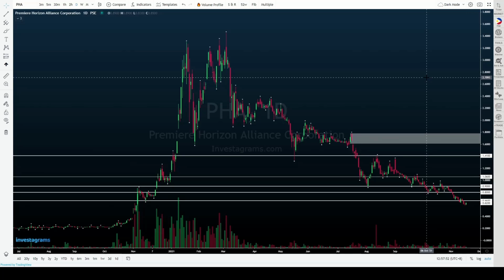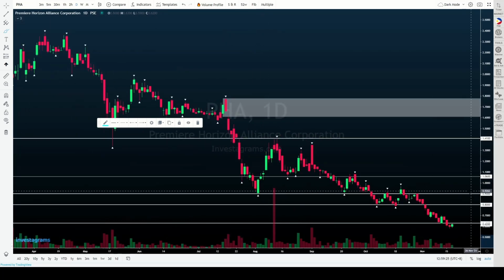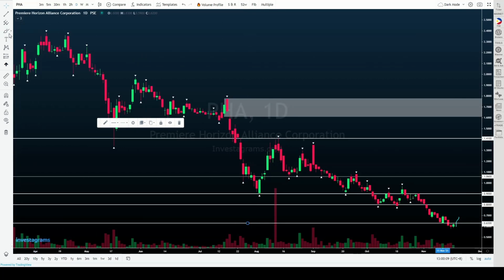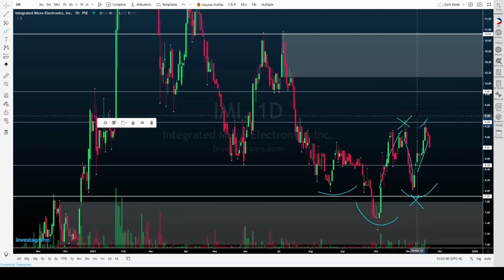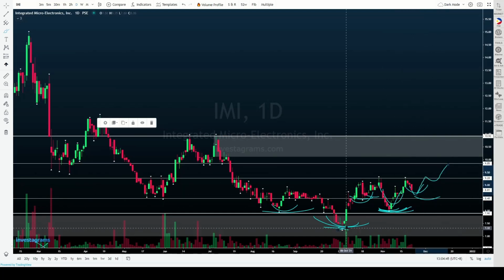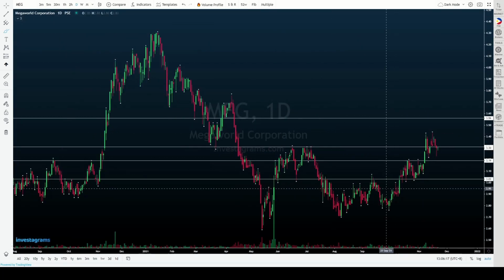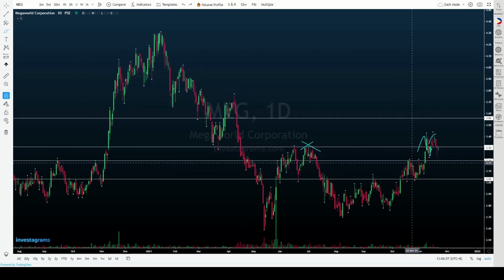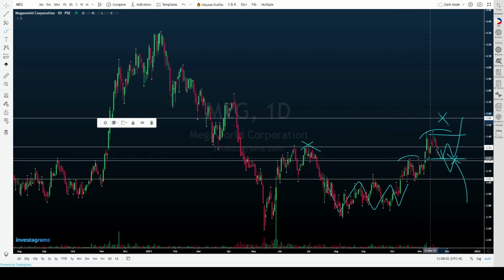PSE Daily Charting Session 11222021 | $PHA $EMP $IMI $ALI $MEG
Today's charting session video is out! Please do check out this video series where we take a quick look at a handful of the trending stocks along with chart requests, to help you better navigate and trade the Philippine Stock Market!

Today, we'll be taking a look at:
• $PHA
• $EMP
• $IMI
• $ALI
• $MEG